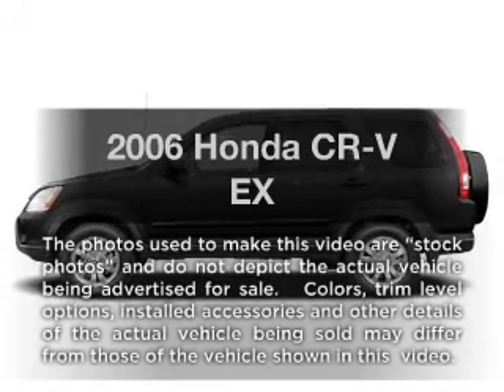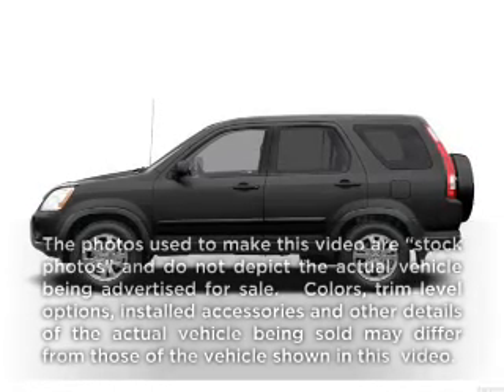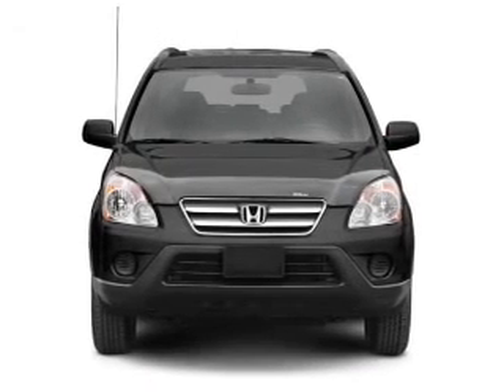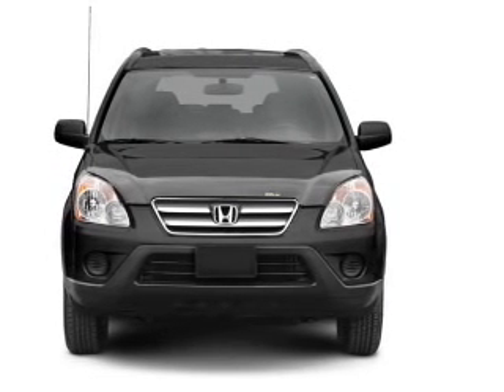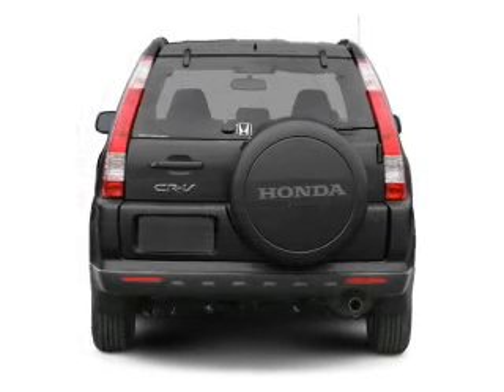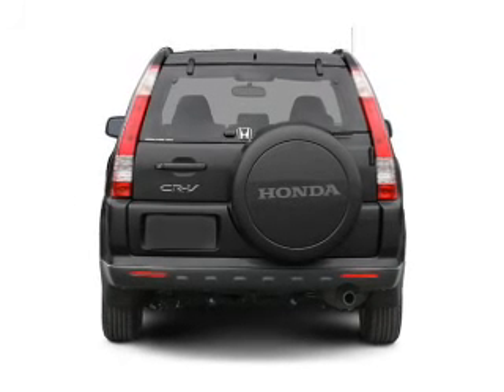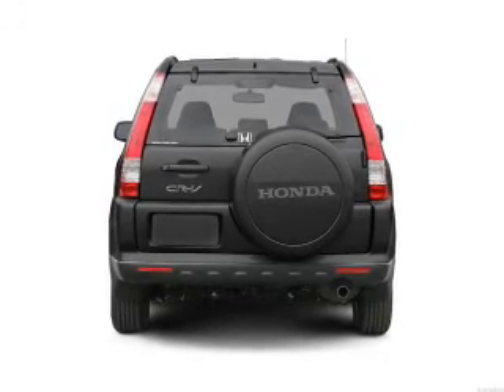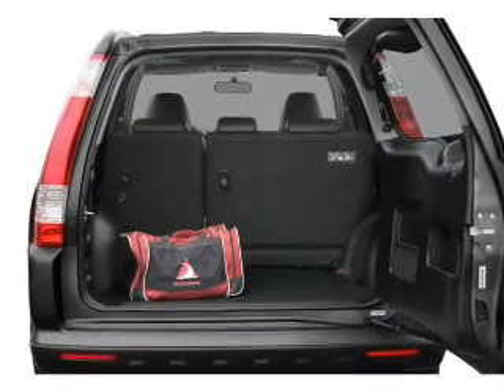2006 Honda CR-V - WATERVILLE ME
Year: 2006
Make: Honda
Model: CR-V
Trim: EX
Engine: 2.4 liter inline 4 cylinder 16 valve
Transmission: 5-Speed Manual
Color: Gray
Mileage: 95690
Address:
420 KENNEDY MEMORIAL DR